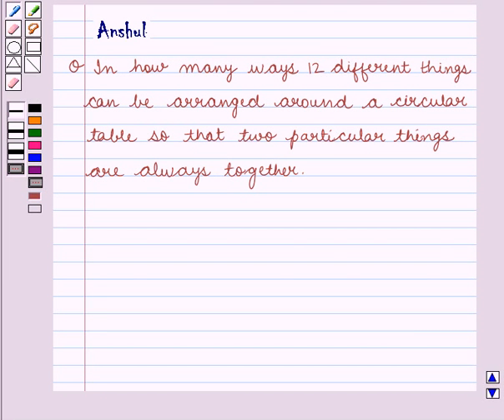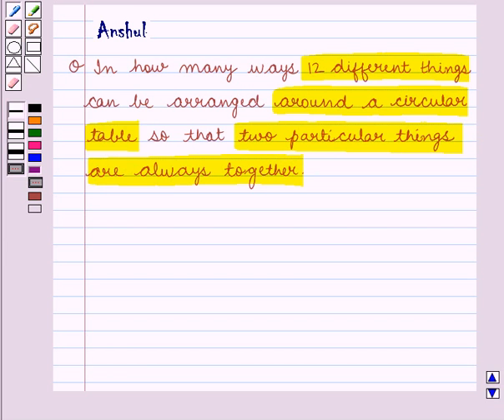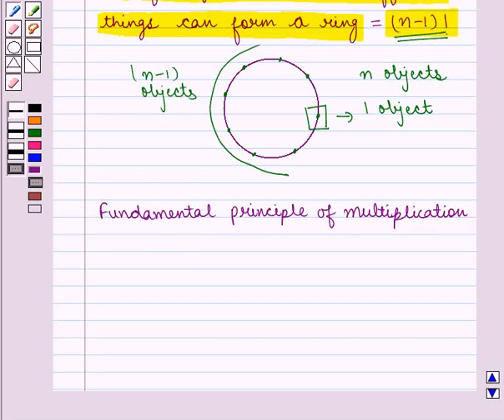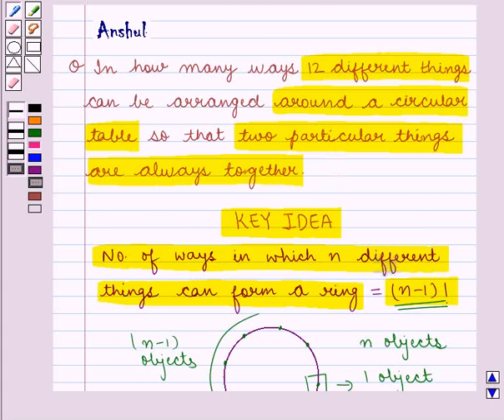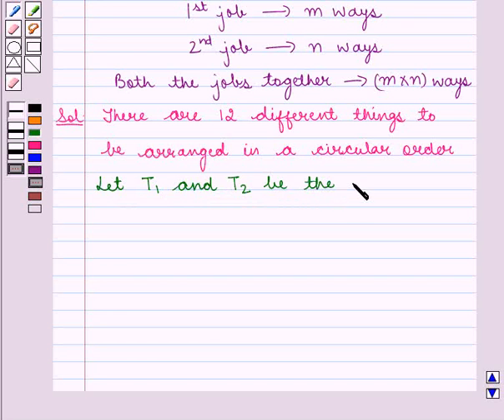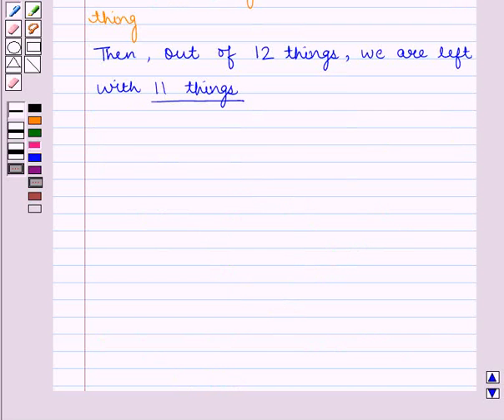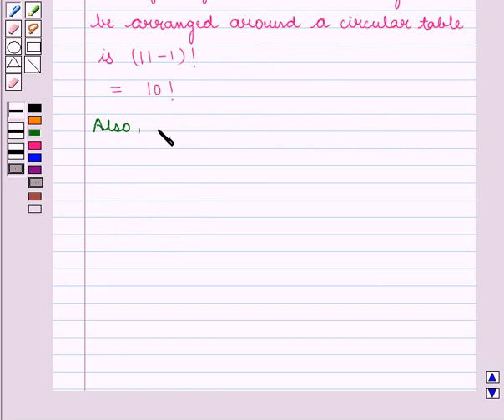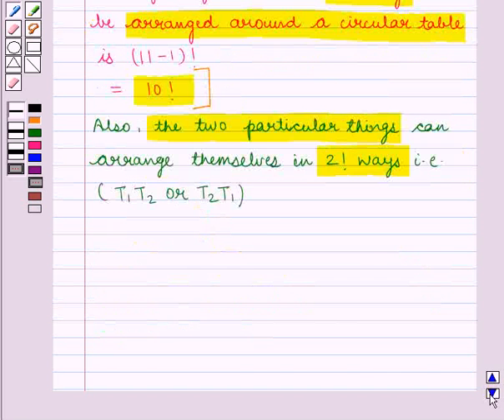Maths XI ICSE 5 SE10